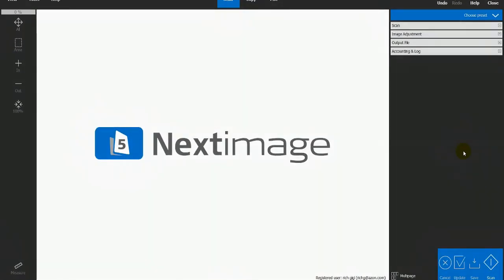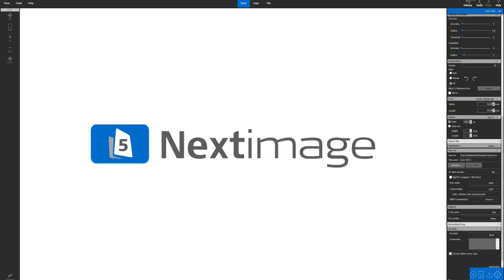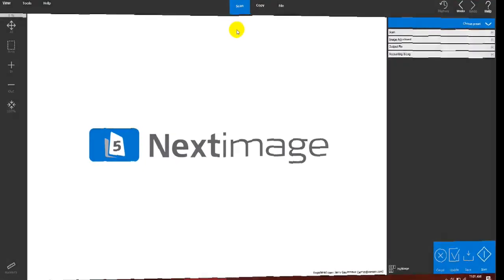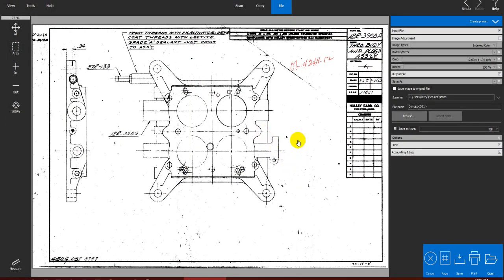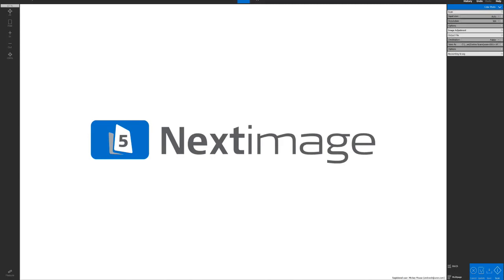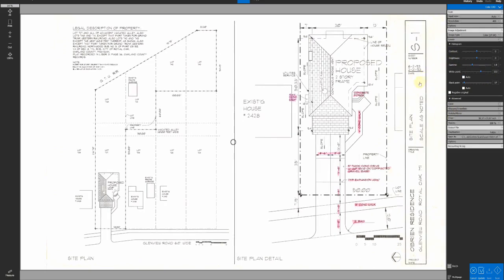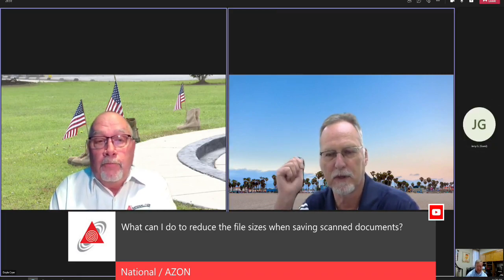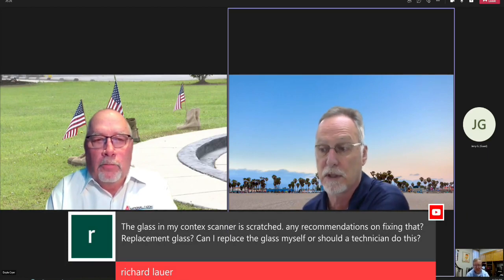Live Youtube Nextimage Tips And Tricks Roundtable